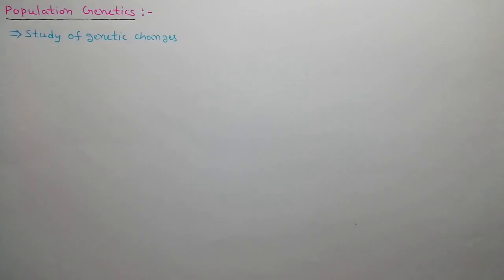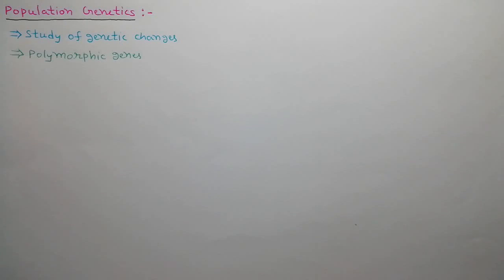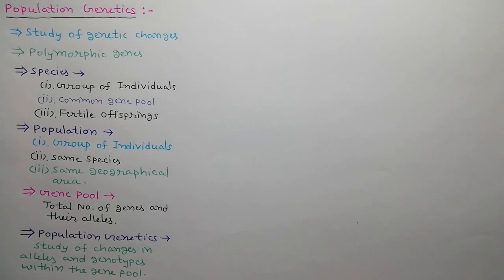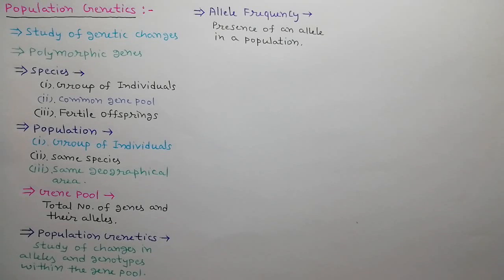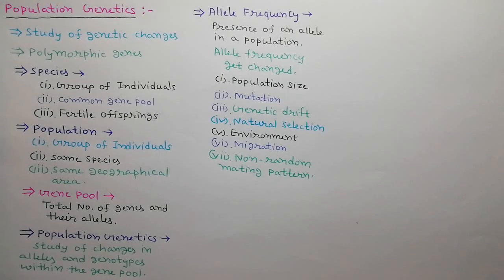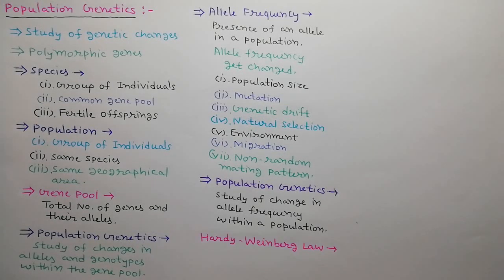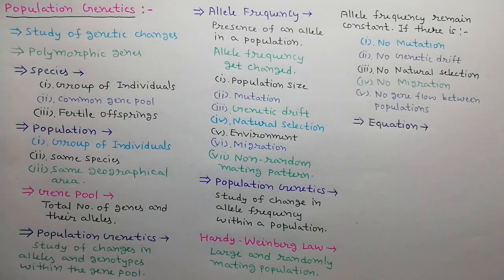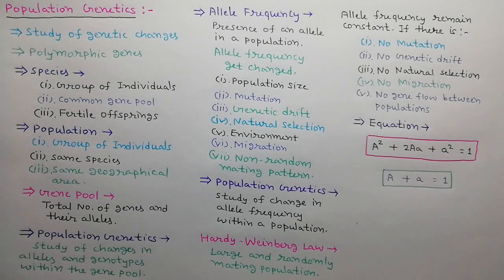Lecture 15 Plant Breeding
Concepts of Population Genetics and Hardy - Weinberg Law